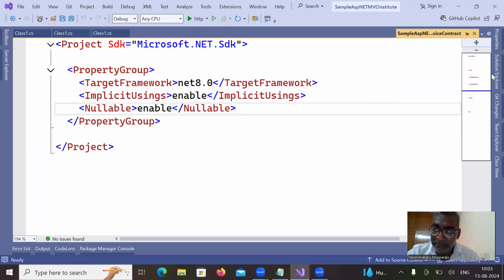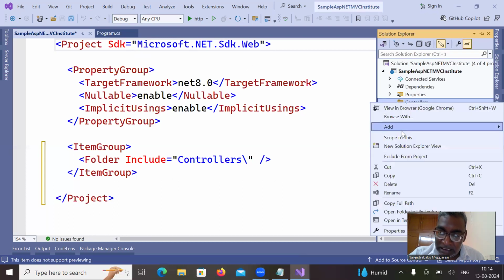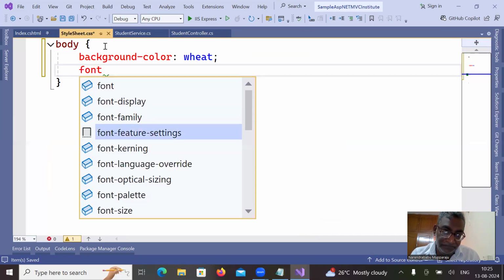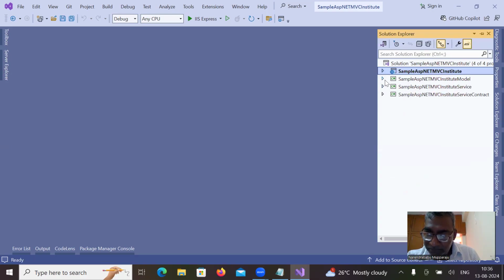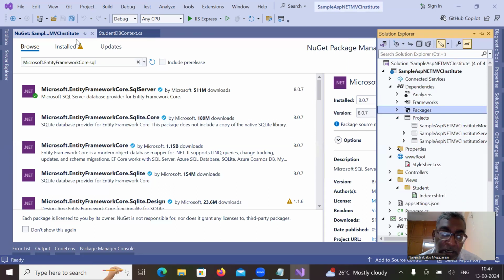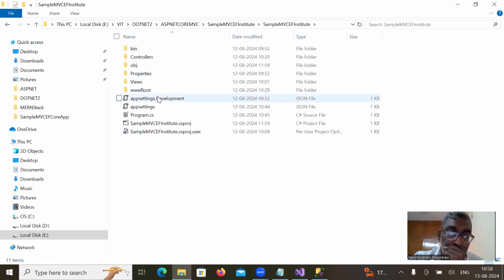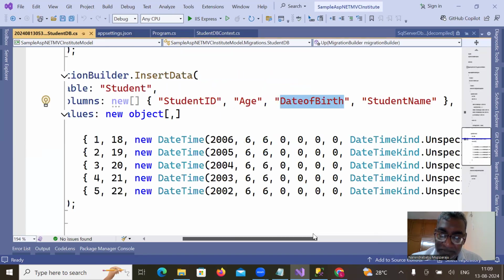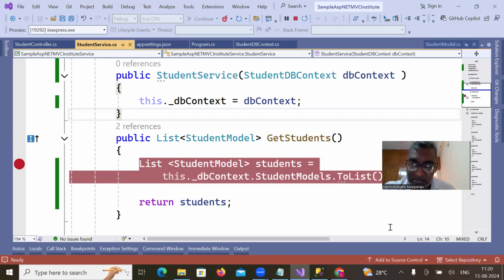Mastering Entity Framework: Dependency Injection in ASP.NET Core MVC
Unlock the power of Entity Framework and Dependency Injection in ASP.NET Core MVC with our comprehensive tutorial! In this video, we delve deep into the essentials of mastering Entity Framework while effectively implementing Dependency Injection. Whether you're a beginner or looking to enhance your skills, this guide will provide you with practical insights and expert tips to build robust and maintainable web applications.

- Understanding Entity Framework and its core concepts
- Setting up Dependency Injection in ASP.NET Core MVC applications
- Best practices for managing data access and service lifetimes
- Real-world examples and hands-on coding demonstrations

Join us as we explore these crucial topics and elevate your ASP.NET Core MVC development skills to a professional level!

Welcome to our guide on mastering Entity Framework with Dependency Injection in ASP.NET Core MVC!

In this video, we’ll explore how Dependency Injection can streamline your data access layer, making your applications more maintainable and testable.

Entity Framework is a powerful ORM that simplifies database interactions. However, when combined with Dependency Injection, it elevates your code by promoting loose coupling and enhancing testability.

First, we’ll set up our DbContext, which represents a session with the database. By configuring it in the Startup class, we ensure it’s available throughout our application.

Next, we’ll look at how to inject the DbContext into our controllers. This allows us to access our data models seamlessly, all while keeping our code clean and organized.

We’ll also cover how to implement Unit Tests effectively by mocking the DbContext. This gives you the confidence that your application works as expected without relying on a real database.

By the end of this video, you’ll have the skills to use Entity Framework and Dependency Injection like a pro, enhancing your ASP.NET Core MVC applications.